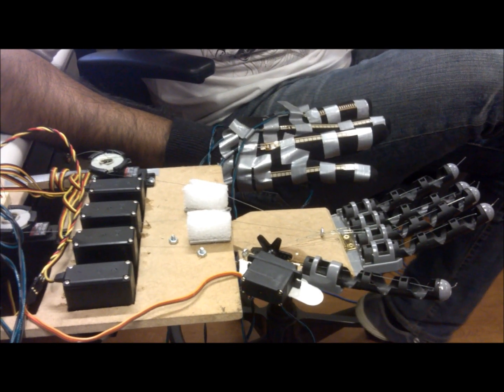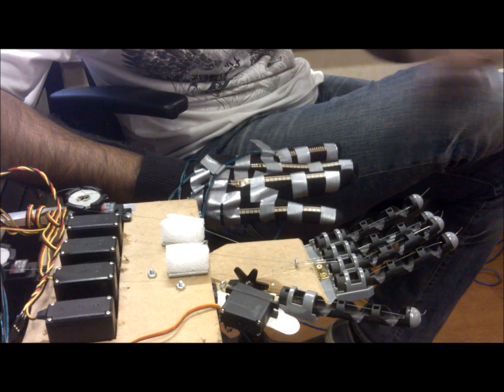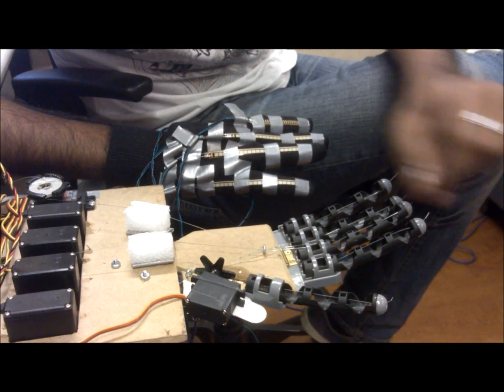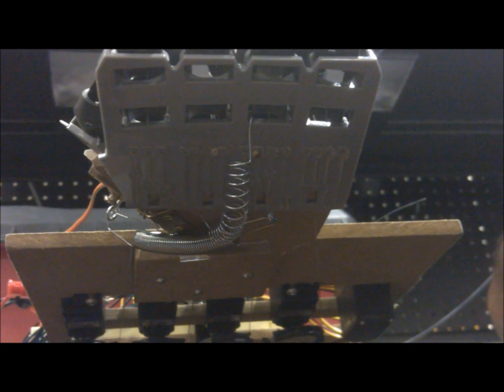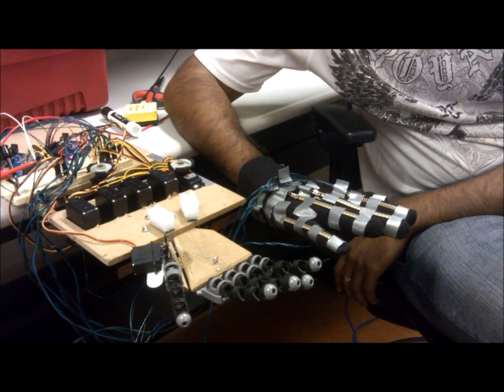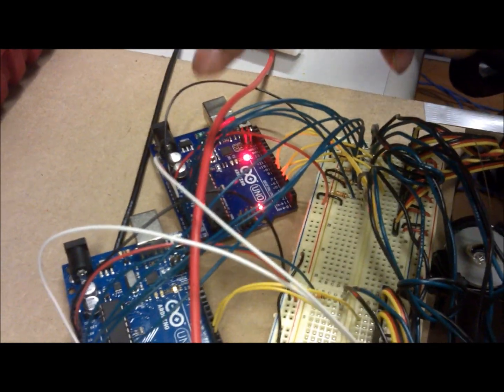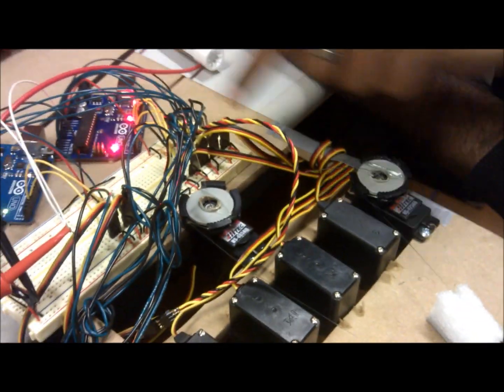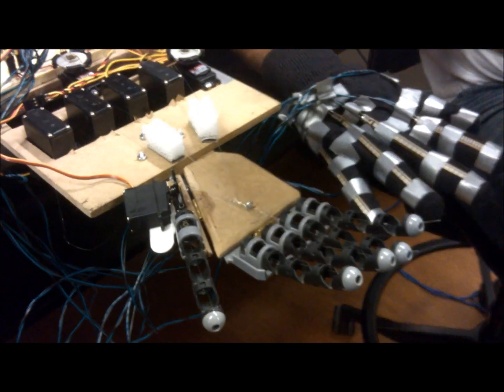16-264 Spring 2014 Final Project- Humanoid Robotic Hand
Most humanoid hands today do not provide the ability for the palm to fold. Human hands have this capability so a robotic hand should capture this likeness as well. Our goal was to create a humanoid hand that provided the mechanism and actuation for palm movement along with finger movement.